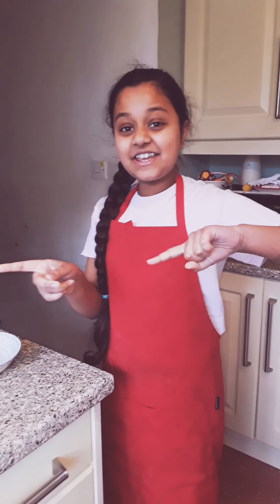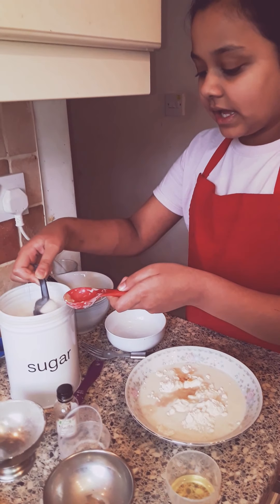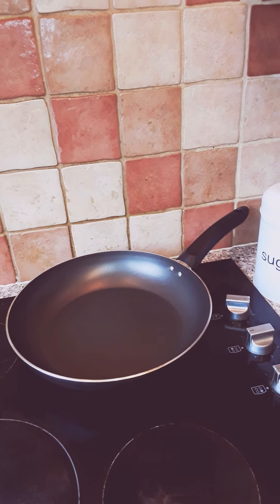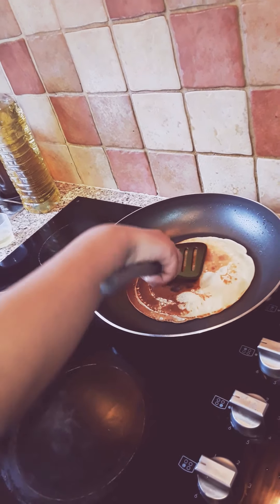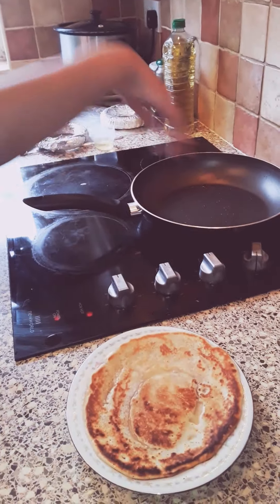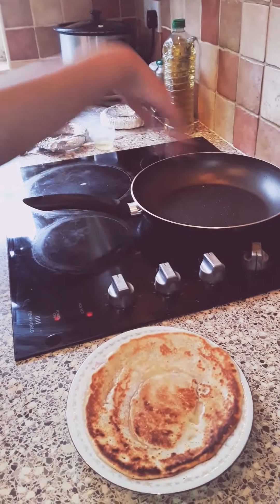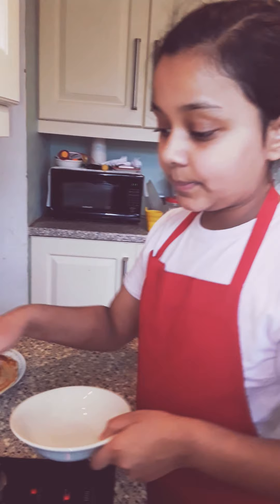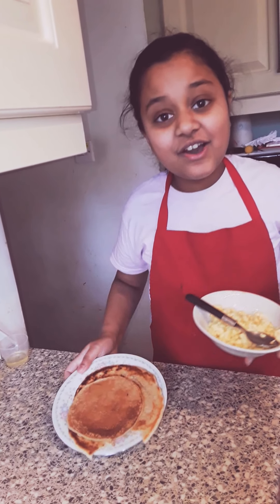How to make pancakes and scrambled eggs with Himashi